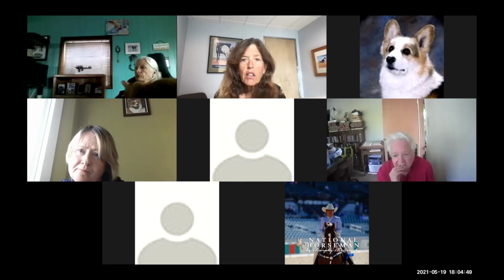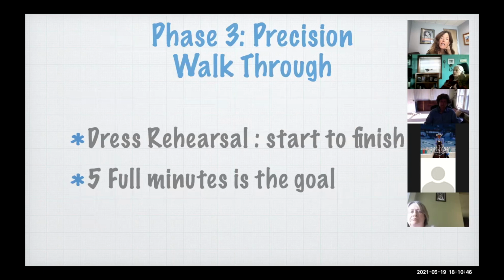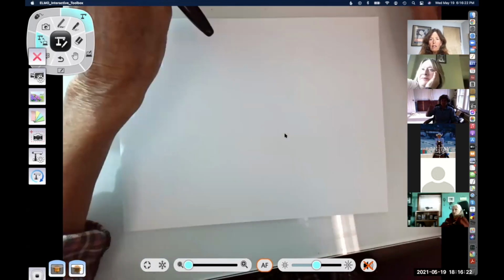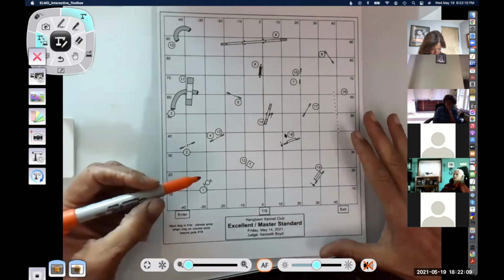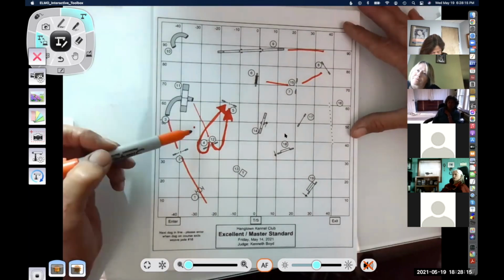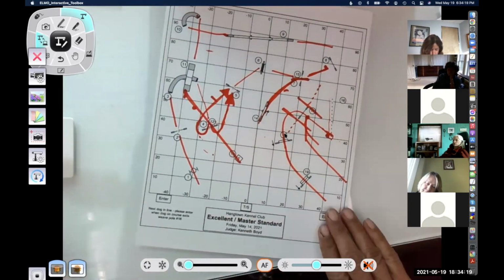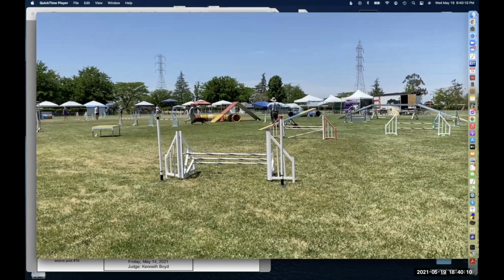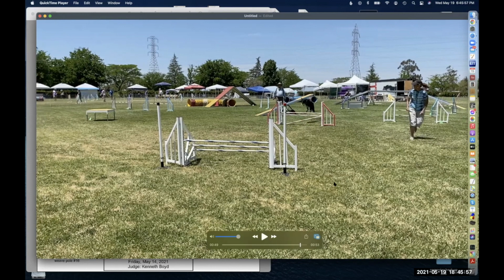Course Dissection w/S.Rogers: Masters STD by K. Boyd w/video Chat: geometry w/a pin-wheel 5-19-21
My chat will show a simple example of finding the better path for the dog, what I call the geometry, using a pin-wheel configuration. For the course map dissection, I chose an AKC EX standard by Ken Boyd. I explain how and why I was the lone ranger on my handling choice for this course. There is a video included.